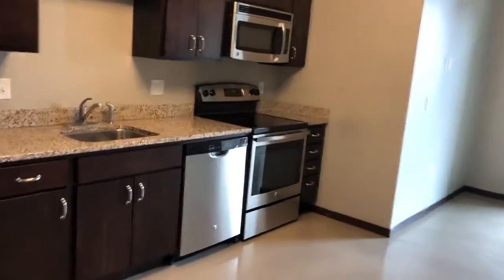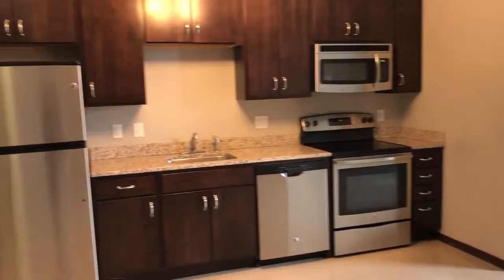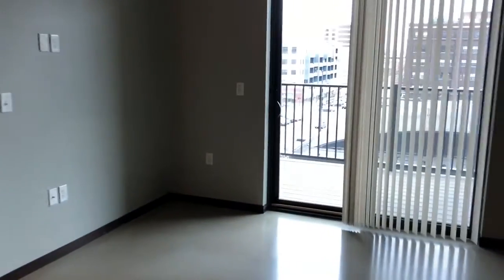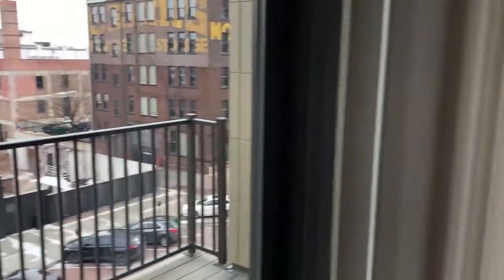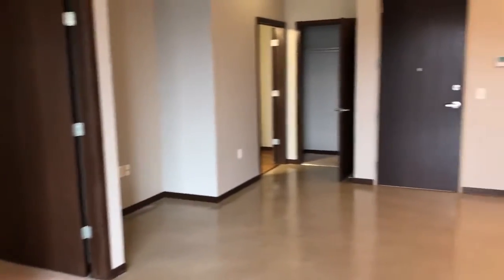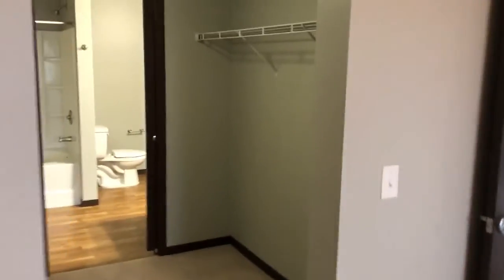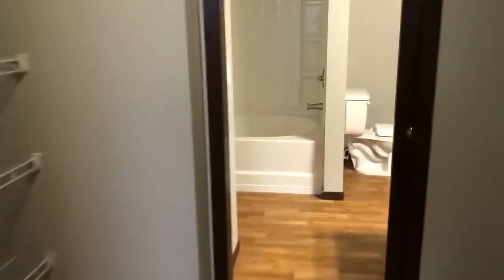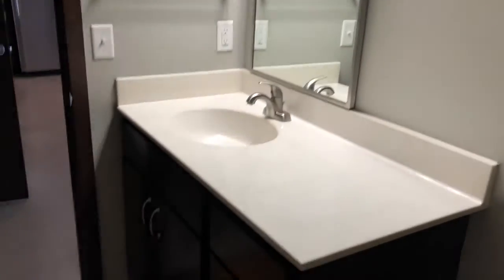1501 Jackson St | Apt 408 | Old Market Luxury! Pet Friendly!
Wistar Group | Property Management - Home Services - Commercial Services.

8790 F St Omaha, NE 68127